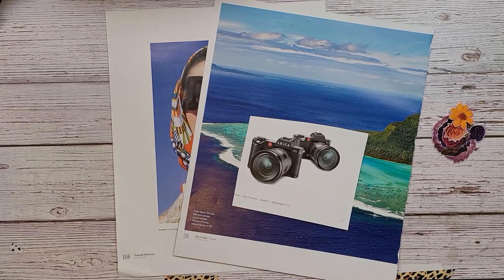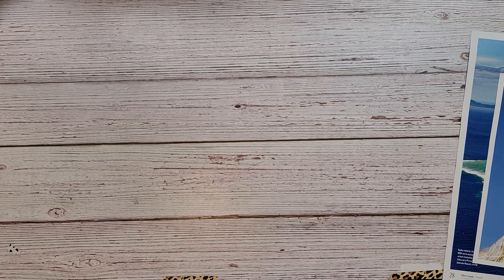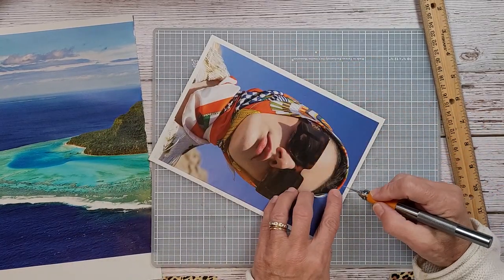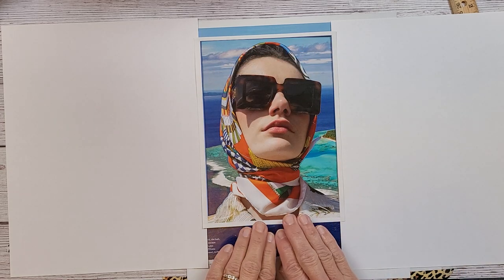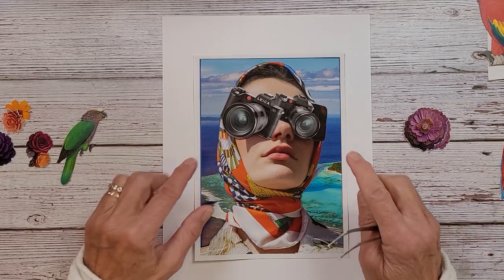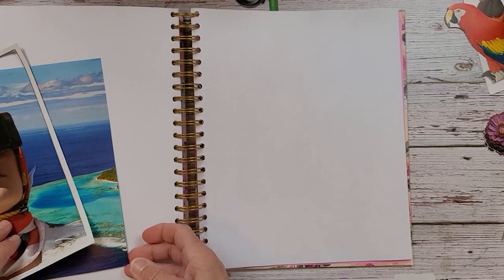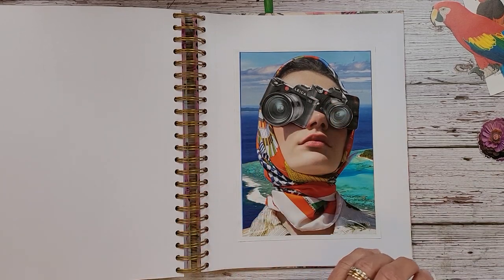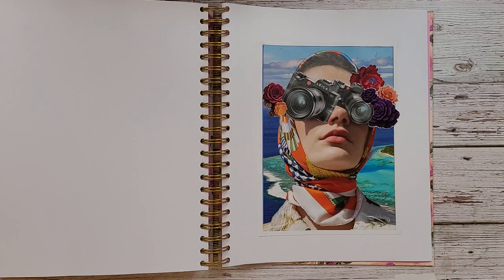Surreal Magazine Collage Art Collage Tutorial / How to Make a Surreal Art Collage using Magazines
Join me to see how this collage was created. This is a step by step video to better help you understand the process of surreal collage art. You'll see different pieces cut to be used and why some didn't make the cut and others did.